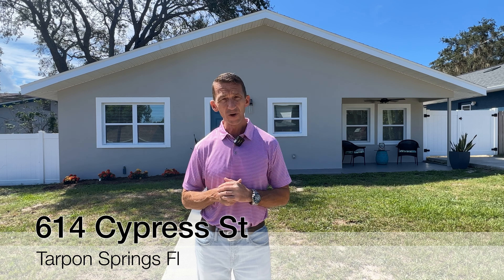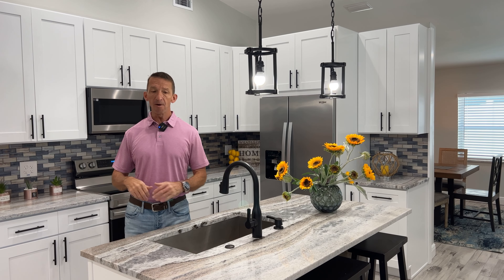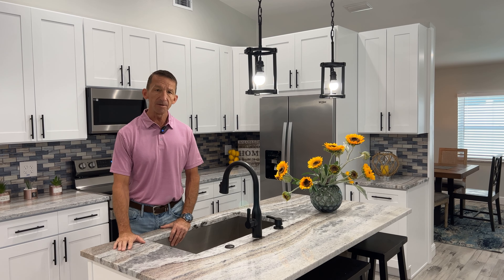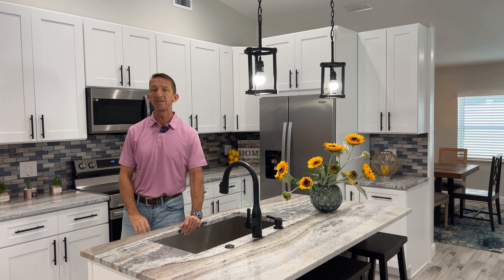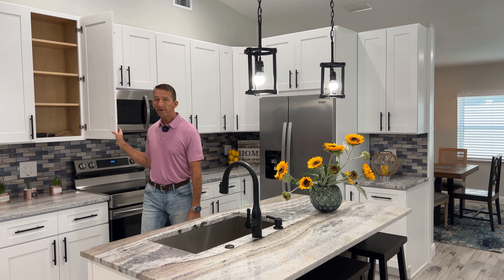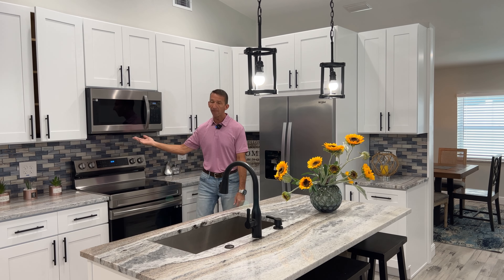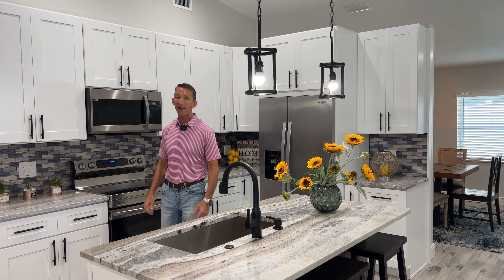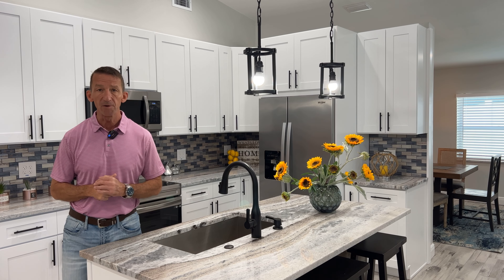Exquisite Virtual Tour: 614 Cypress St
⭐⭐Welcome to 614 Cypress St in vibrant Tarpon Springs, FL! This stunning home has undergone a jaw-dropping transformation, and the buzz is all about the fabulous upgrades. Picture this: a brand-new roof, new windows, a new A/C system, new floors so chic you'll want to dance on them. The kitchen is a culinary haven with soft-close cabinets and jaw-dropping marble countertops. And let's not forget the new stainless steel appliances, new bathrooms & fixtures, fans, and blinds! But it doesn't end there! The backyard is your personal playground, a canvas just waiting for your creative genius. Imagine a dreamy pool, a lush garden, or an outdoor paradise. Plus, there's already a barbecue area for epic cookouts with your love ones. Your options in this backyard are as boundless as your imagination! Only 5 minutes from the bustling downtown Tarpon Springs, a mere 7 minutes to the iconic sponge docks, and a short 15-minute drive to Fred Howard Park, a prime spot to savor breathtaking sunsets. Don't let this opportunity slip through your fingers! Schedule your showing today to soak in all the greatness that 614 Cypress St has to offer. Your new adventure awaits! The house was just appraised at $470k - Listed at $459,900 - Sold

Having lived here locally for over 45 years I am very well connected. If I can help you in any way, drop me a message below or just pick up the phone and call me📲 (Call|Text)

I always try to come up with cool things to show you & I regularly upload high quality Real Estate content.

If you have any idea for a video you would like me to produce, please share your thoughts with me. I will gladly produce a video for anything that will help you!  👍

⏰ Video Duration: 3:14

💥 Personal question?

🎥Walk-Through Videos produced for all my listings

👉 Don't forget to leave tell us your opinion in the comments below.

Thank you for supporting my channel,  you can follow me on the following platforms.

 Todd Howard - GRI, RENE, SRS, PSA, ABR
🏆 Top Producing Agent - Charles Rutenberg Realty